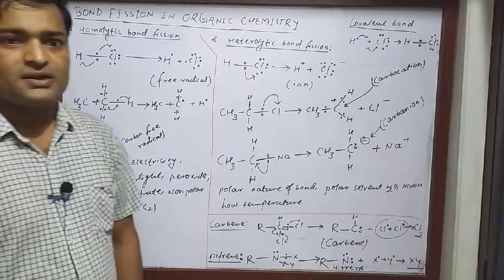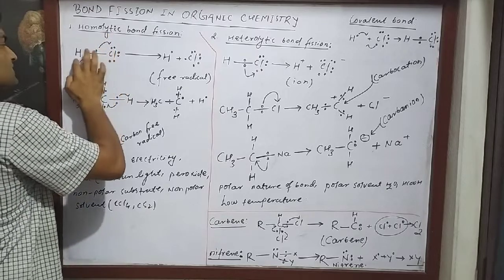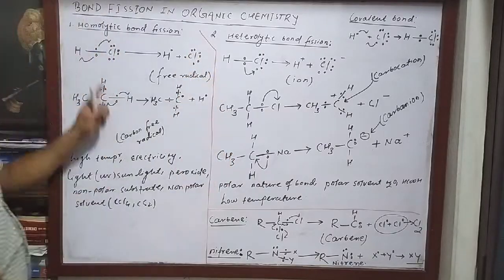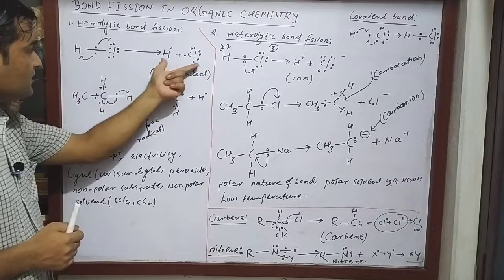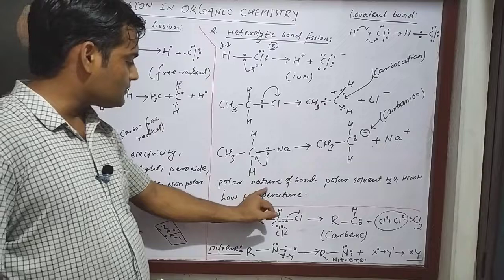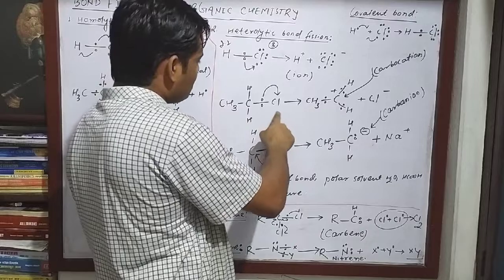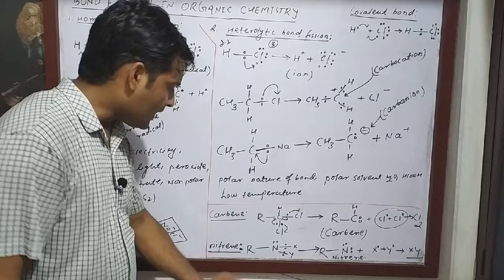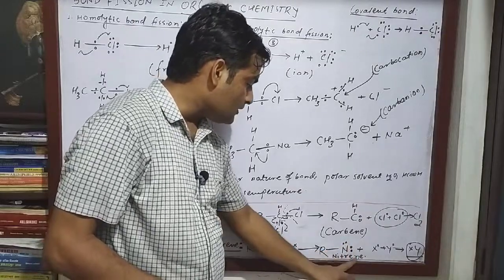Bond fission in organic chemistry.